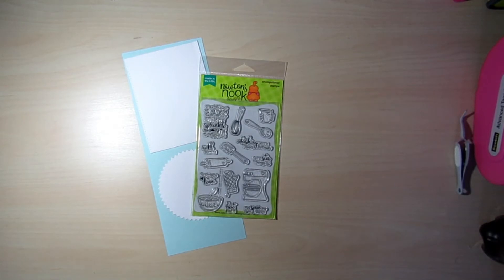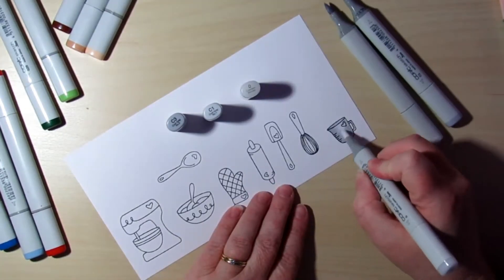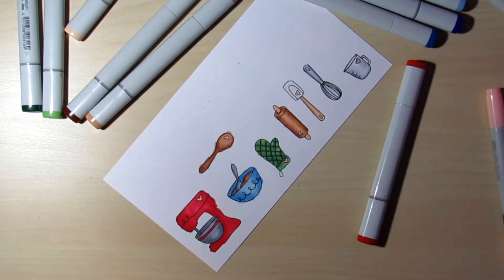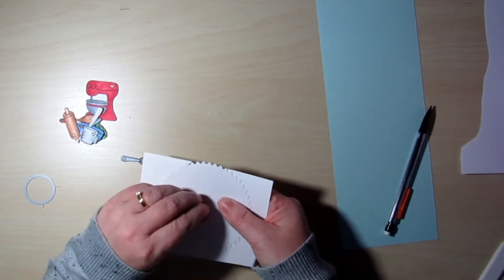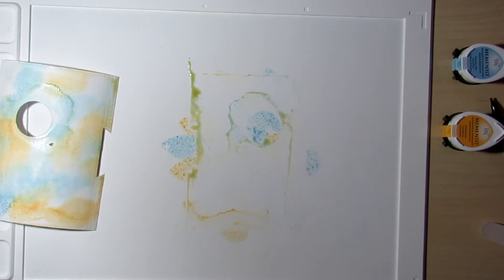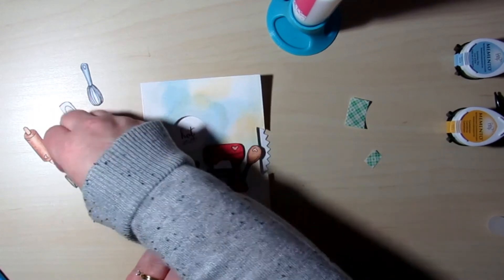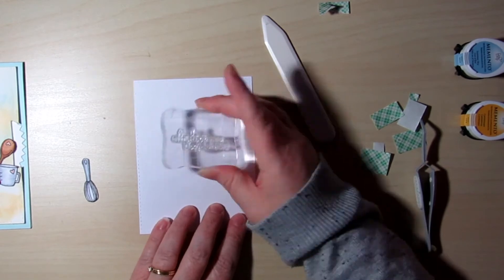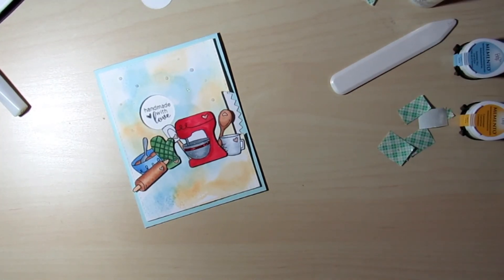Interactive Card featuring Newton's Nook "Made from Scratch" Stamp Set